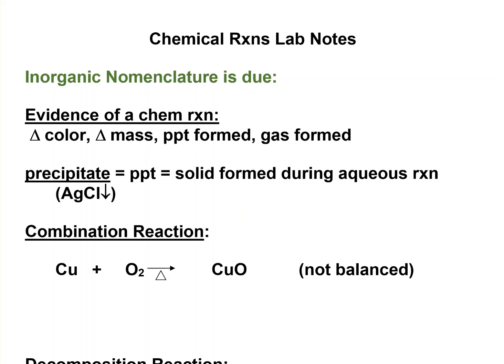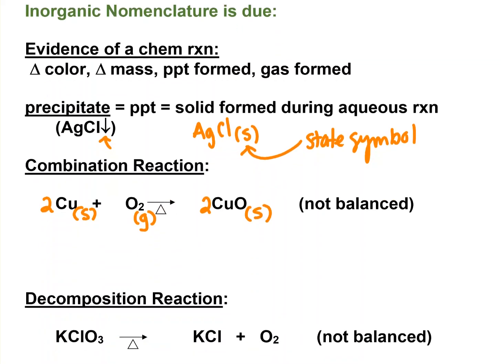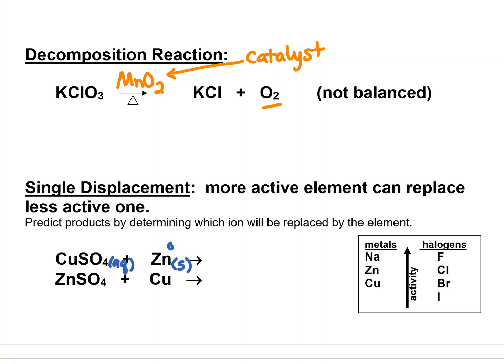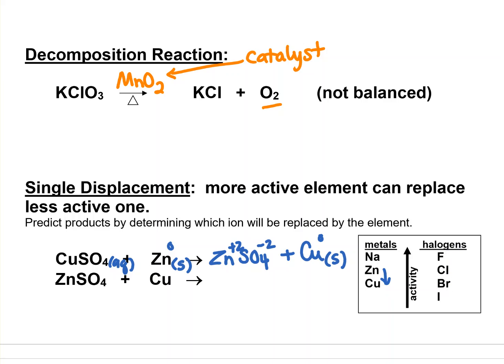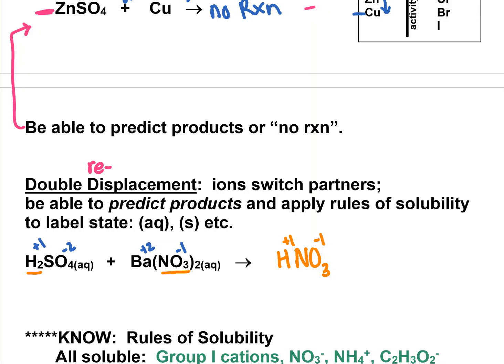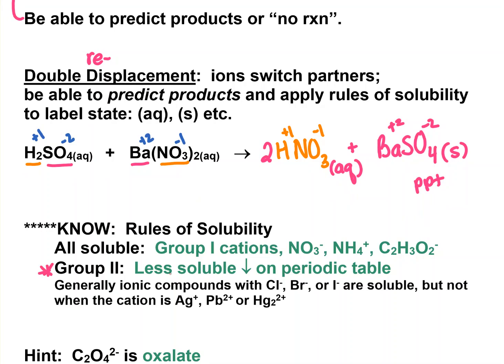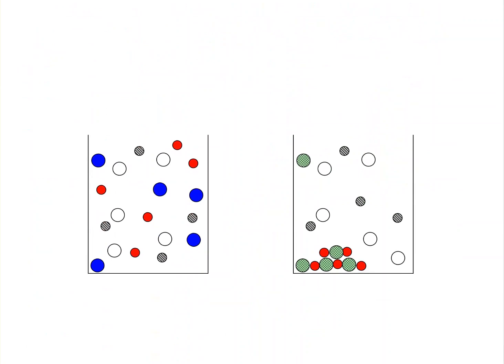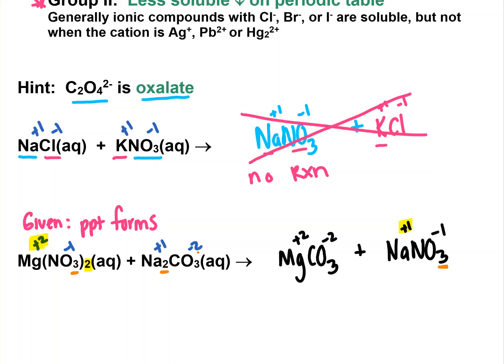1411 chem rxns exp fa25